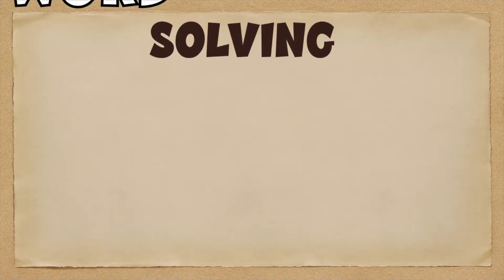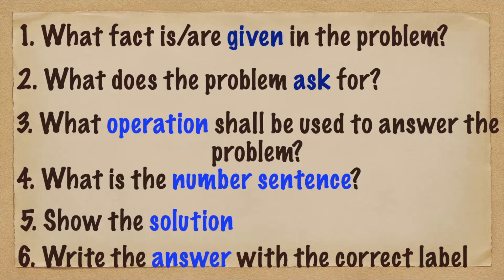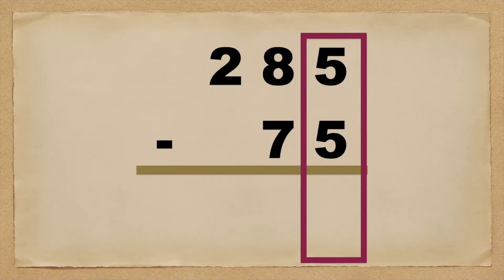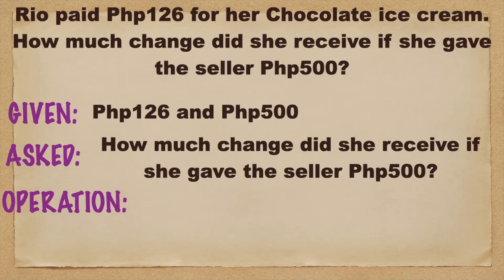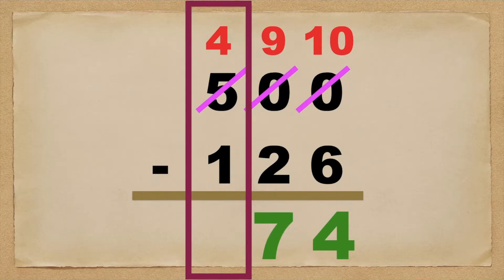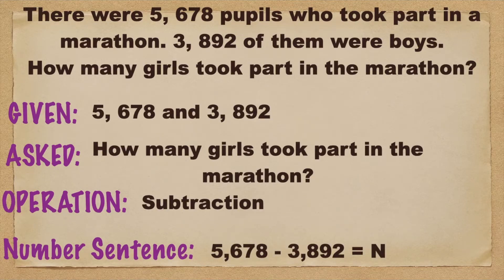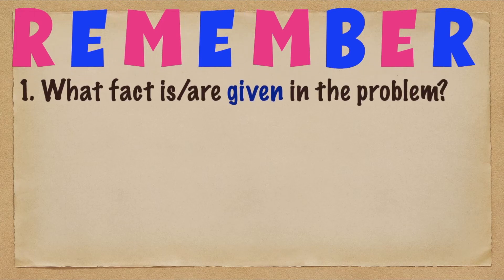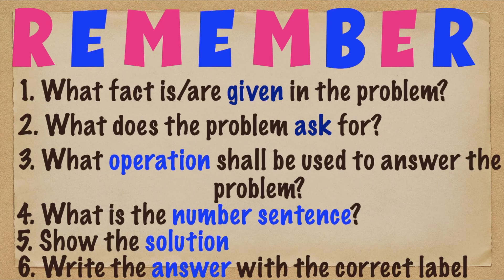Solving Problems Involving Subtraction | Math Video